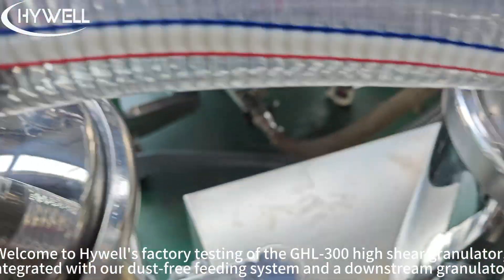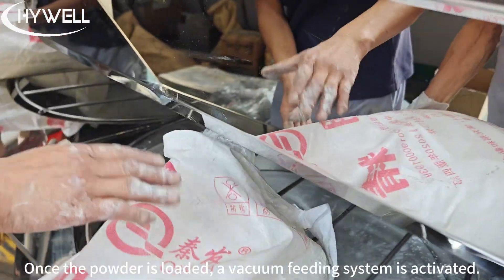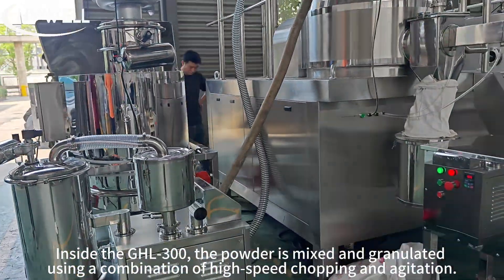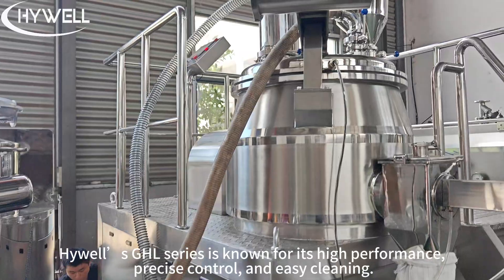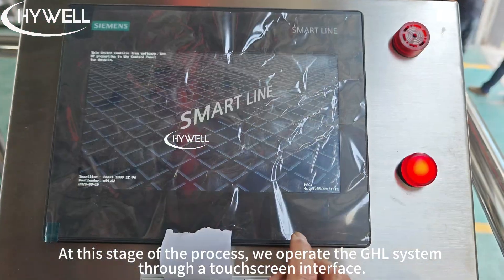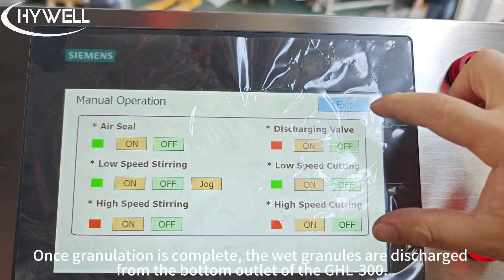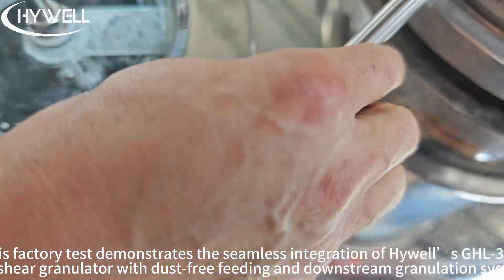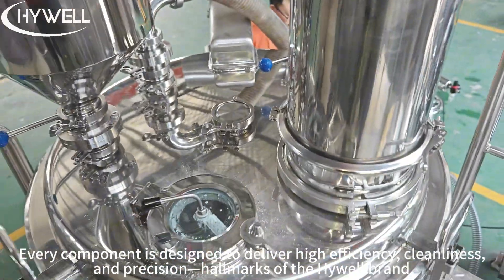Watch How Powder Turns Into Granules With This Cool Machine Line!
Welcome to Hywell Machinery’s latest FAT (Factory Acceptance Test) demonstration! In this video, we showcase a complete dust-free powder processing solution featuring:

✅ Dust-Free Feeding Station
✅ Vacuum Conveyor / Vacuum Feeder
✅ Wet Granulation Machine (High Shear Granulator)
✅ Conical Mill / Cone Mill for Wet Milling

See the dust-free feeding system integrated with our GHL 300 High Shear Granulator in action! The process starts with powder material loaded into the feeding station, ensuring clean and safe transfer. This enclosed system minimizes operater exposure and product contamination, a key aspect of GMP

🔍 If you're looking for a turnkey granulation line, dust-free powder handling, or wet granulation systems, this is the video for you.

Pls contact Hywell soon
Catalog